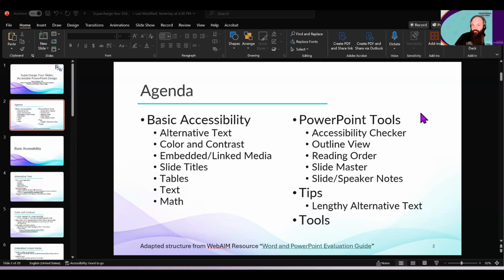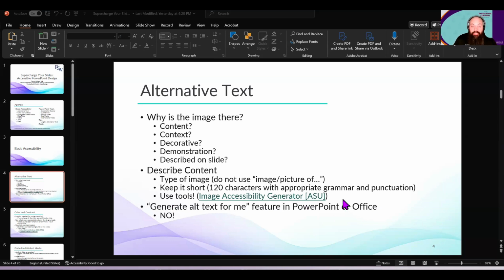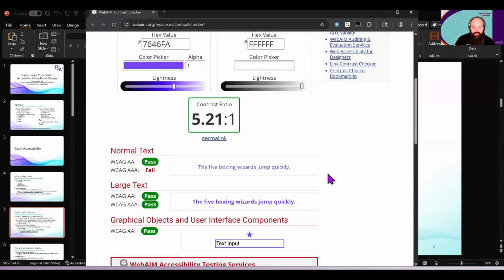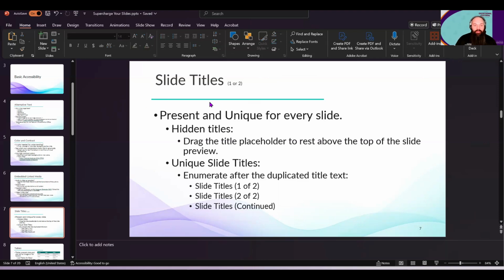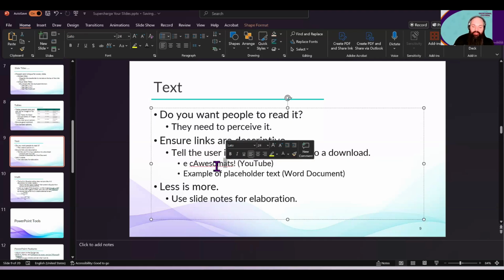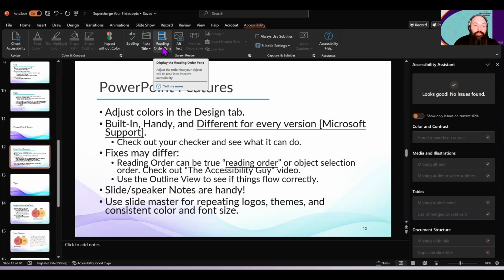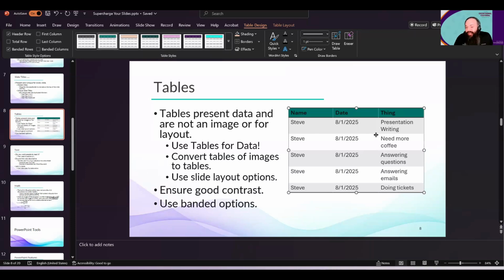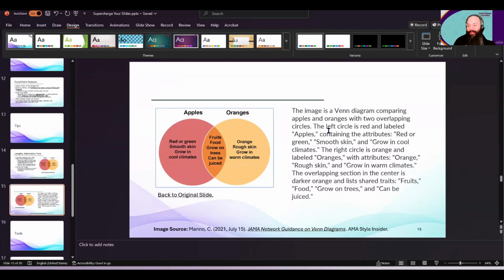08052025 IDN Webinar Recording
FREE Subscription to FL-IDN Listserv The FL-IDN Listserv serves as a forum and working tool in support of the Instructional Designer Network.

Supercharge Your Slides: Accessible PowerPoint Design

Guest Speaker
Steven Kolberg, MA
Senior Coordinator Accessibility and LMS Administration
Office of Information Technology
Florida SouthWestern State College

Description:
Online presentations often rely on PowerPoint, but ensuring accessibility can be a hurdle. This session will provide tips to equip you with the skills to level up your accessibility game in PowerPoint. During the session we will explore the power of the slide master and built-in checker tools to create truly inclusive presentations. Join us for an interactive workshop and learn how to unlock the full potential of accessible PowerPoint design!

Learning Outcomes
By the end of the session, participants will be able to:
• Identify accessibility issue areas within PowerPoint.
• Modify the PowerPoint Slide Master for your selected presentation design.
• Determine accessibility needs are met with built-in accessibility checker.